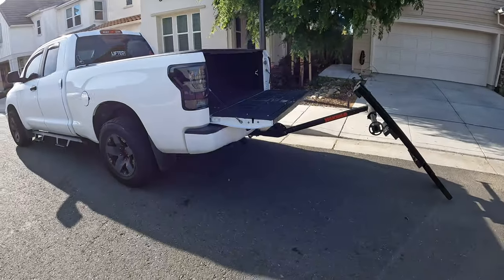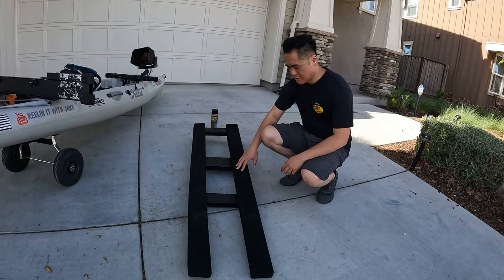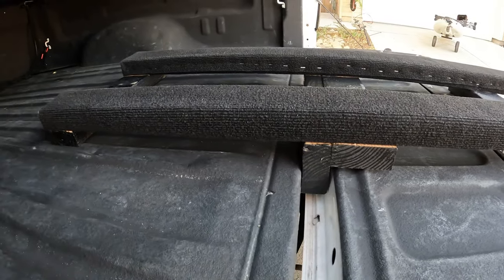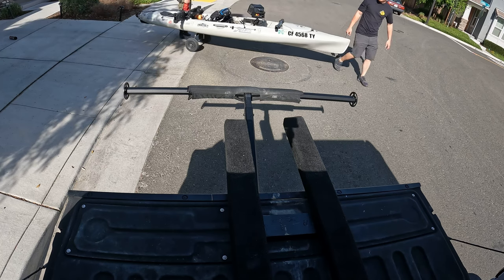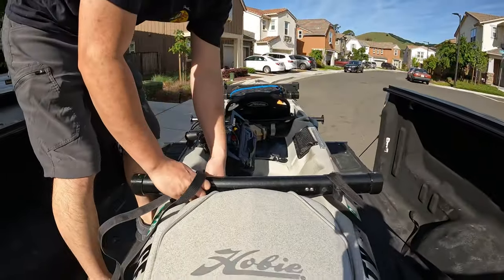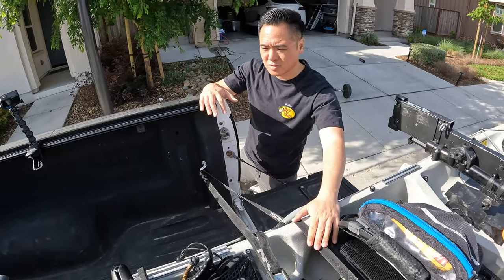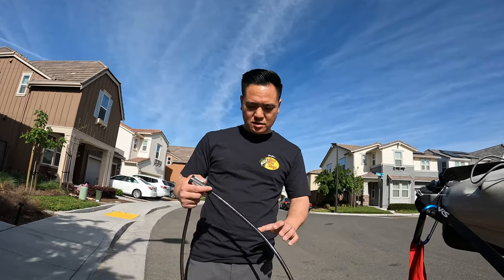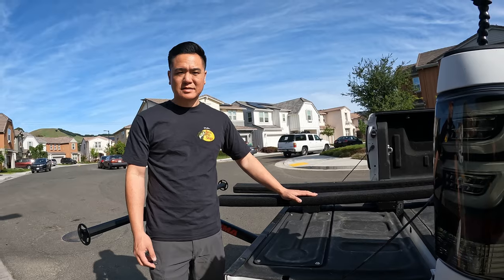How to SECURE and load a KAYAK on a Truck | DIY Loader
I show you how to secure and load my kayak on my truck as well as my DIY custom made kayak loader.